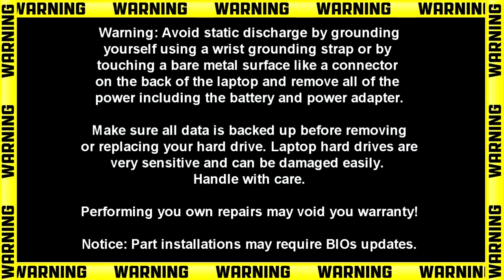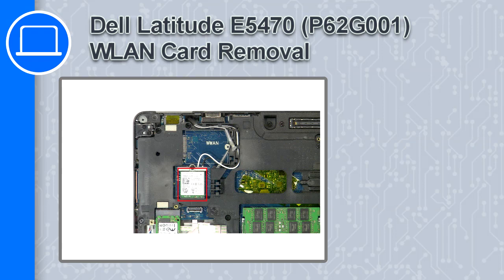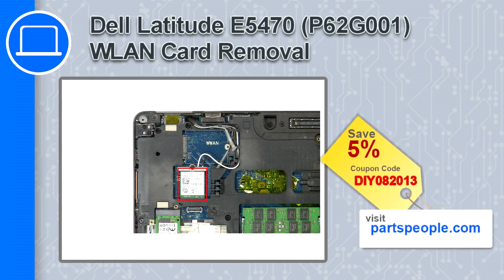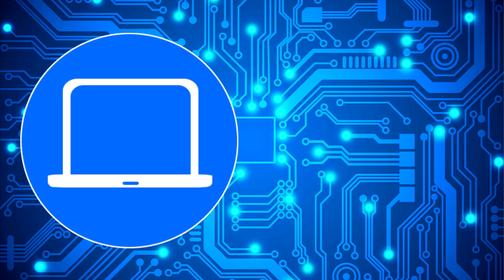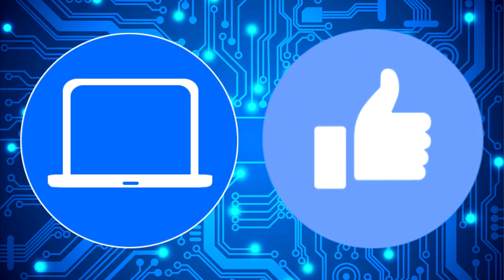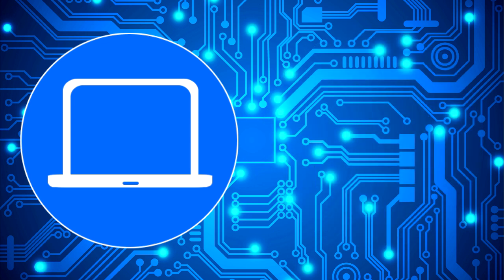Dell Latitude E5470 (P62G001) WLAN Card How-To Video Tutorial